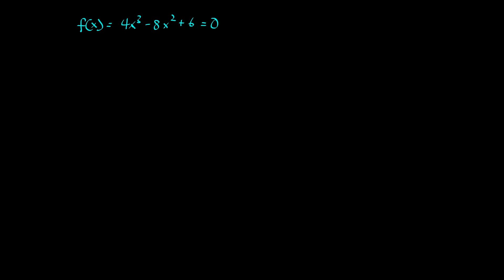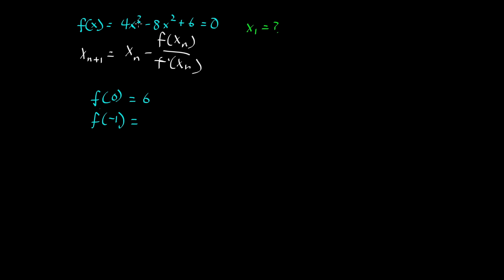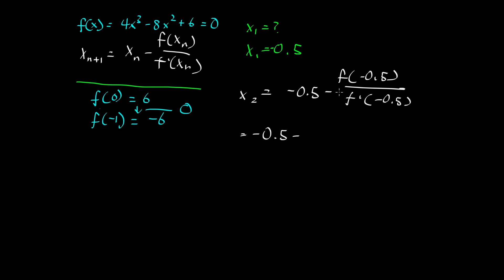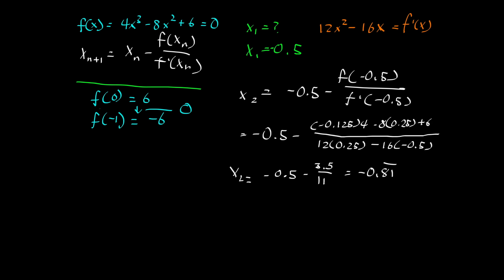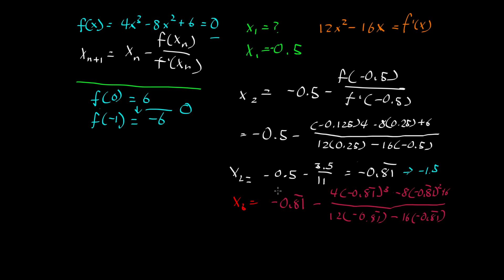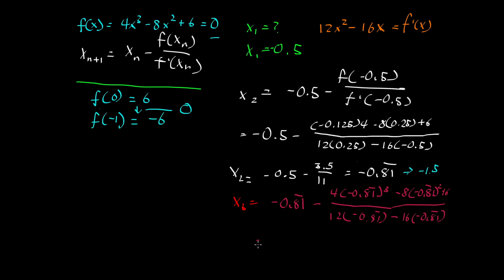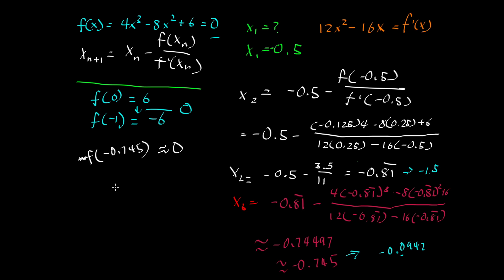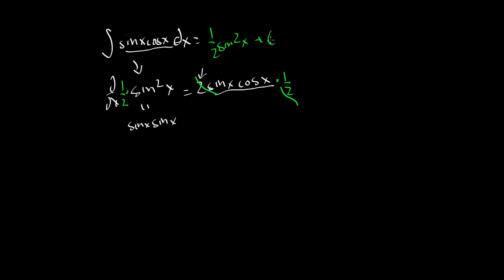Review of Newton's Method and Advanced Guessing | AP Calculus AB/BC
Review of Newton's Method and advanced guessing.